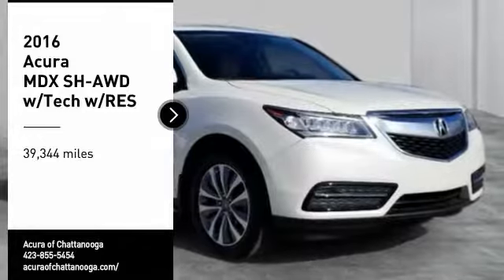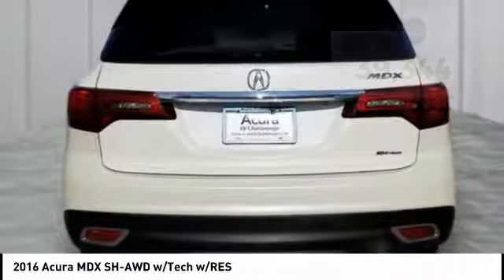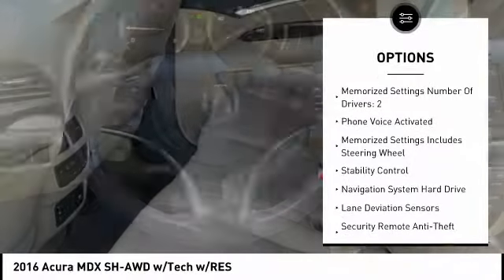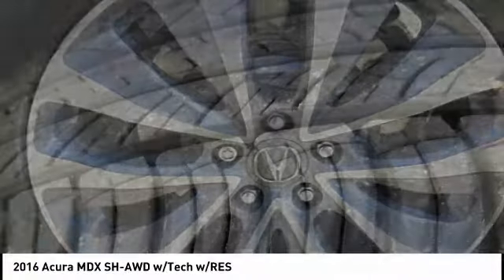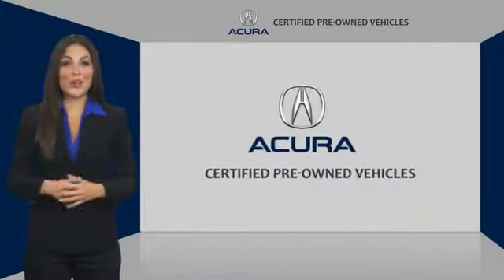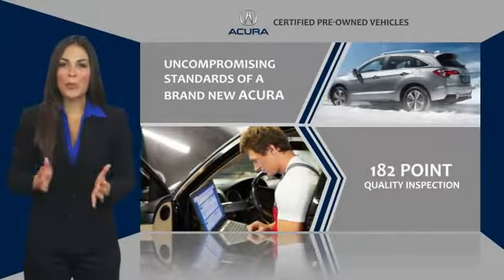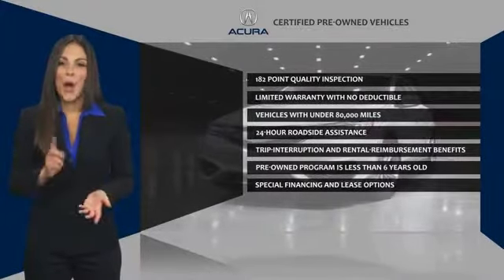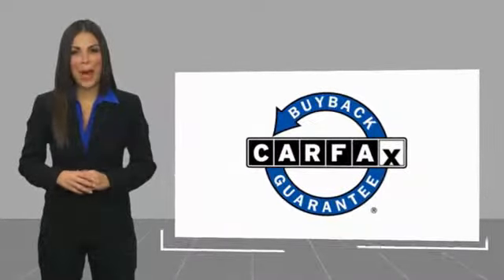2016 Acura MDX Chattanooga TN 732A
2016 Acura MDX SH-AWD w/Tech w/RES

Clean CARFAX. Certified. White 2016 Acura MDX 3.5L SH-AWD w/Technology & Entertainment Pkgs AWD 9-Speed Automatic 3.5L V6 SOHC i-VTEC 24V **ACURA CERTIFIED**, **NAVIGATION**, **ONE OWNER**, **THIRD ROW SEATING**, POWER SUNROOF, BACK UP CAMERA, DVD PLAYER-REAR ENTERTAINMENT, POWER WINDOWS, POWER LOCKS, POWER SEAT, KEYLESS ENTRY, AUTOMATIC CLIMATE CONTROL, POWER LIFT GATE, RUNNING BOARDS, parchment Leather.Recent Arrival! 18/26 City/Highway MPGAcura Certified Pre-Owned Details: * Includes Trip Interruption and Concierge Services * Warranty Deductible: $0 * Limited Warranty: 12 Month/12,000 Mile (whichever comes first) after new car warranty expires or from certified purchase date * Transferable Warranty * Roadside Assistance * 182 Point Inspection * Vehicle History * Powertrain Limited Warranty: 84 Month/100,000 Mile (whichever comes first) from original in-service dateAwards: * 2016 KBB.com Best Buy Awards Finalist * 2016 KBB.com 5-Year Cost to Own Awards2016 Kelley Blue Book Brand Image Awards are based on the Brand Watch(tm) study from Kelley Blue Book Market Intelligence. Award calculated among non-luxury shoppers.